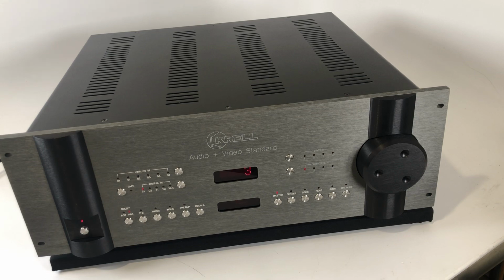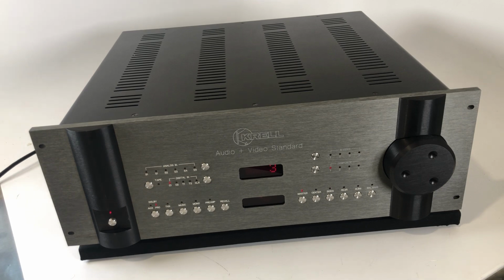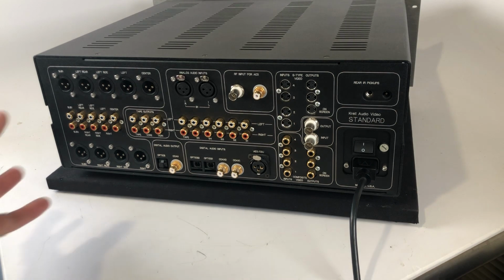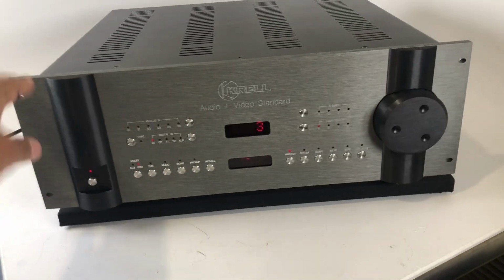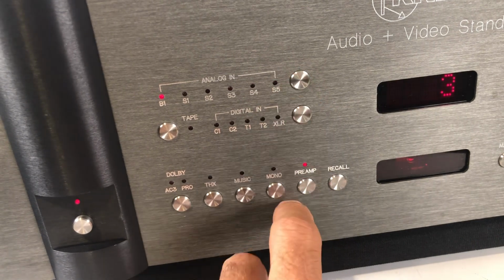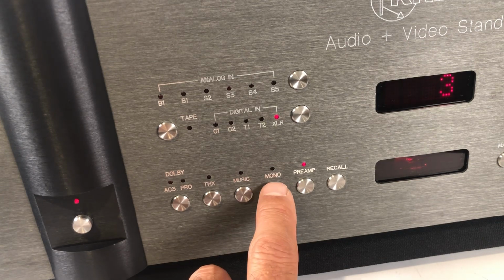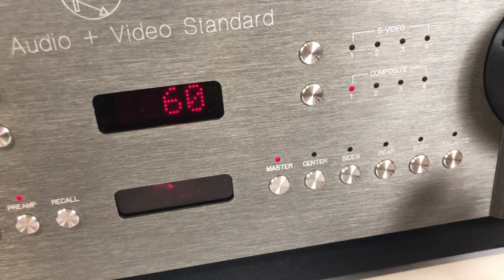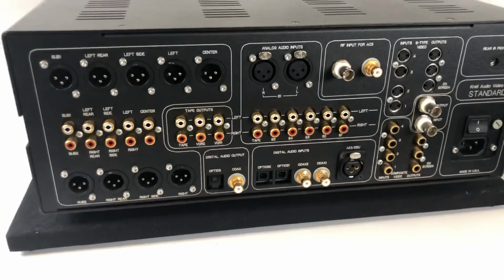Krell Audio + Video Standard Preamp/Processor, A Well Kept Audio Secret!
SkyFi Audio is a small startup business specializing in the purchase, reconditioning, and reselling of select high end audio equipment.  We only buy equipment that we admire and are passionate about. No mid-fi, no gimmicks, and no junk.

Each piece of equipment is cosmetically restored and fully tested in our well-equipped lab by an engineer with 30+ years of experience in the HiFi world. If it does not meet or exceed the original manufactures specifications, it will not be sold.  We are very selective about the equipment we purchase, focusing on mostly analog, high-build quality, American, and European built units.

To inquire about new products please visit our friends at Stereo Exchange in New York City: